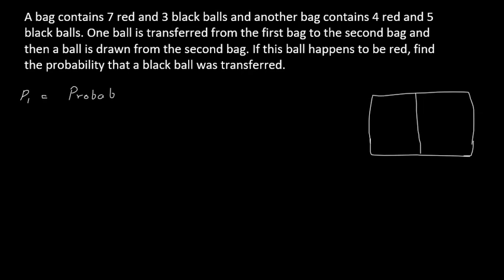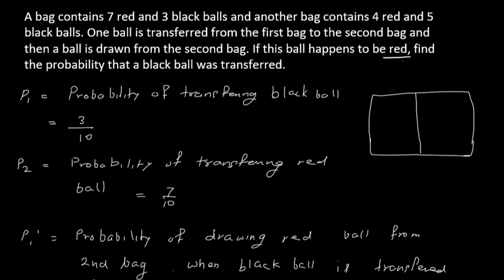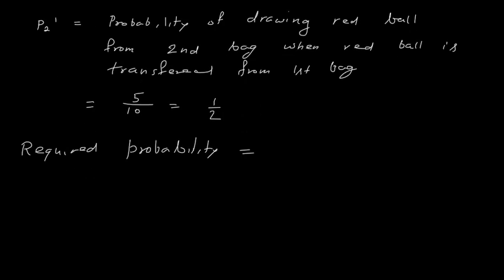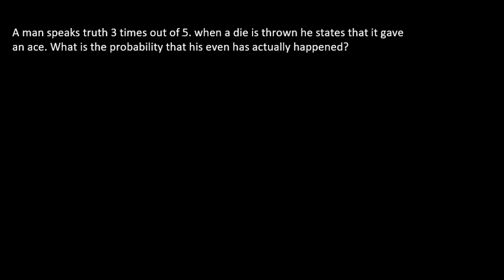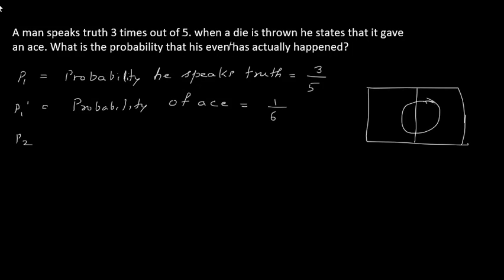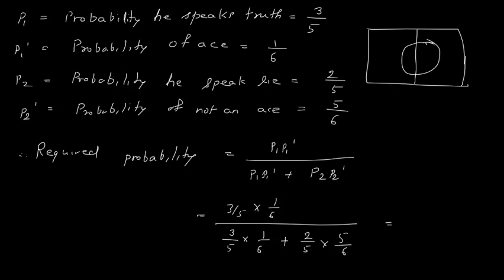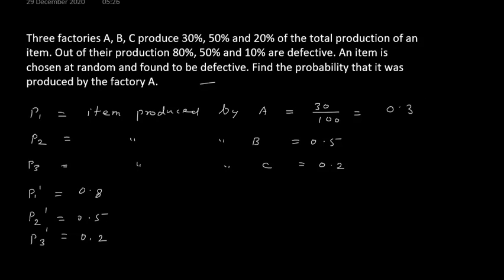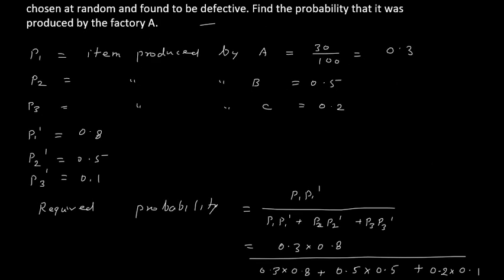Engineering Mathematics | M3 | Probability | # 3